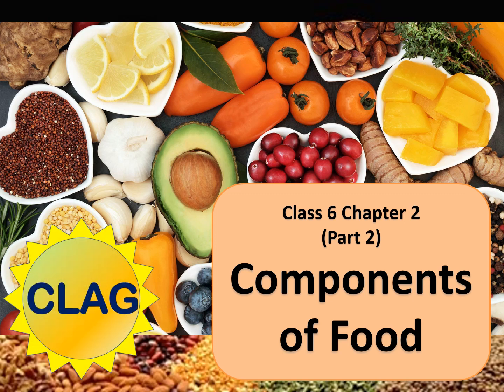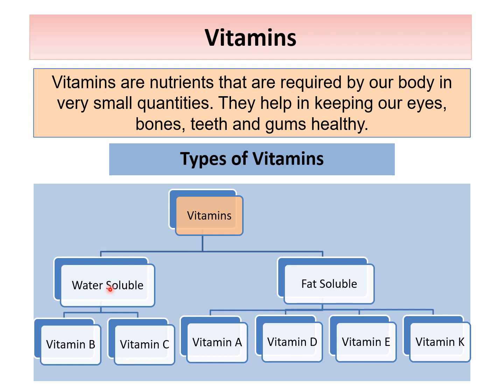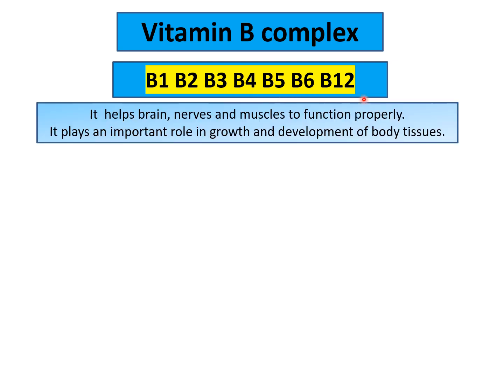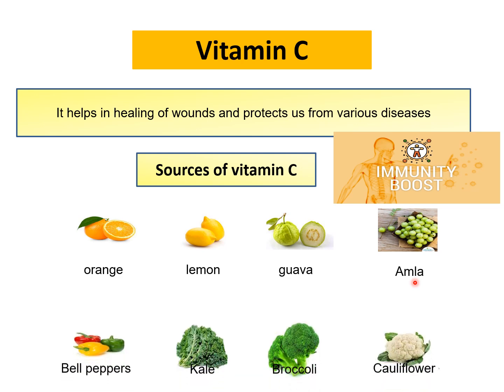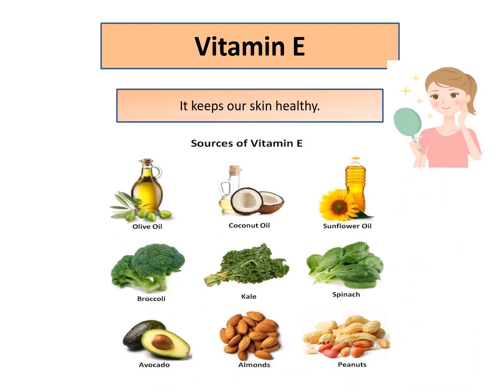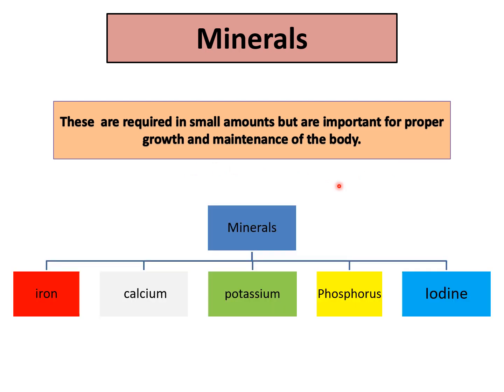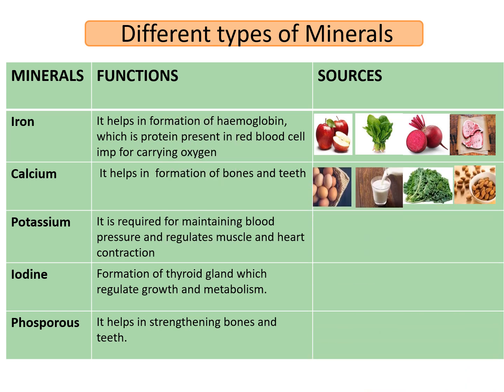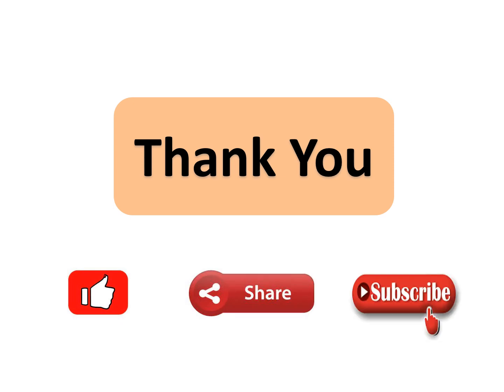Vitamins and Minerals Class 6 Chapter 2 Components of Food | Part 2 | Science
This video explains the Vitamins and Minerals Class 6 Chapter 2 Components of Food | Part 2 .  Chapter 2 is divided in 3 parts. You can see Part 1 in below link:

You can watch videos of class 6 chapters and  link is given  below:

You can watch videos of class 7 chapters below and link is given below:

Topics covered in this video are (Part 2):

1. Vitamins and Minerals
2. Types of Vitamins
3. Different type of Minerals

Topics covered in Part 1 video are:
1. Why eat food?
2. What are components of food?
3. Components of Food
4. Nutrients
5. Different Types Of Nutrients
6. Carbohydrates
7. Test for the Carbohydrates
8. Fats
9. Test for the Fats
10. Proteins
11. Test for the Proteins
12. Dietary Fibre / Roughage

My name is Revti and this my channel "Champions Learn and Grow".
You can ask me questions regarding the topics in comment section.